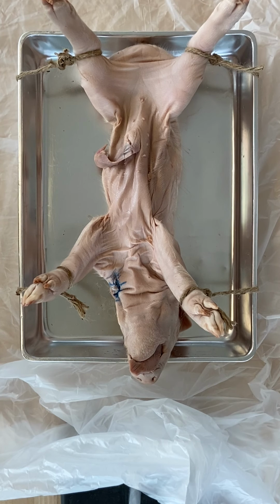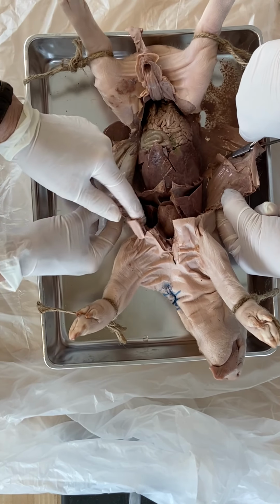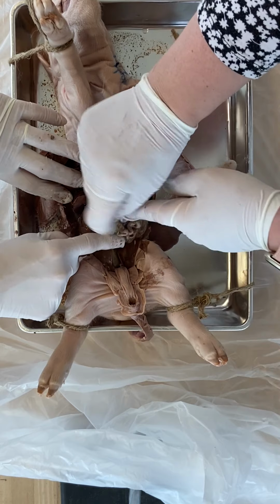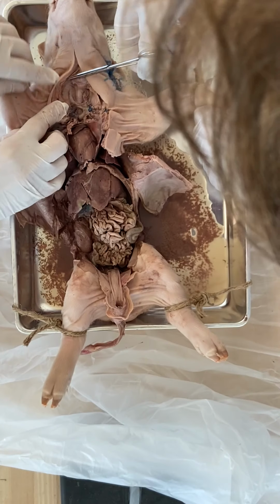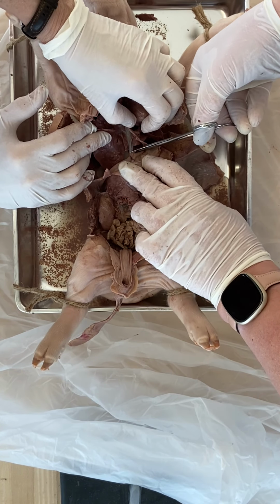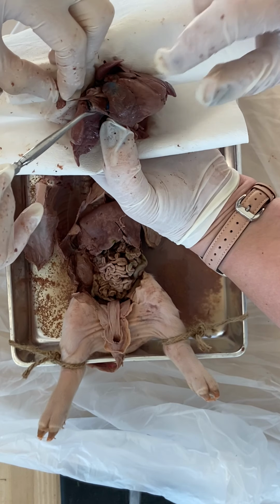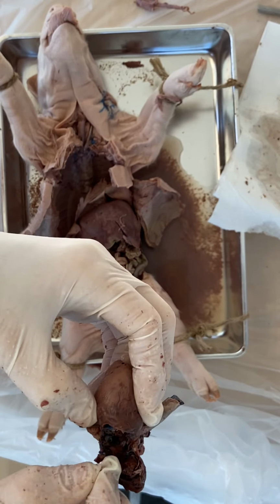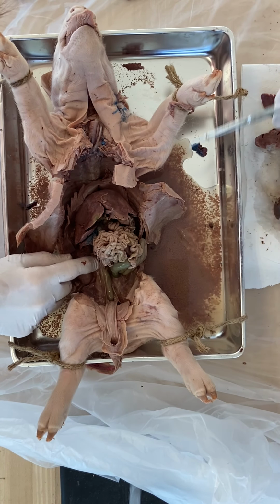8 General Science - Fetal Pig Dissection (Preserved Specimen)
Here is the dissection of the preserved specimen pig :)